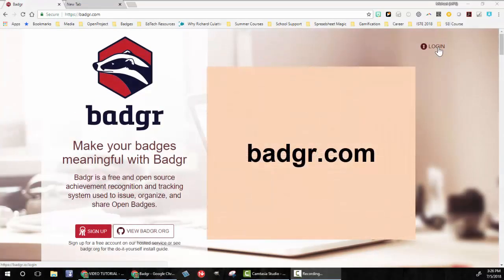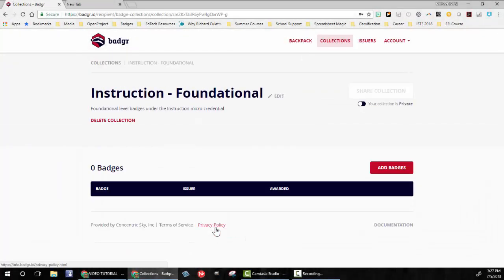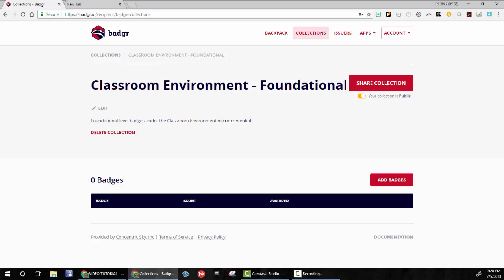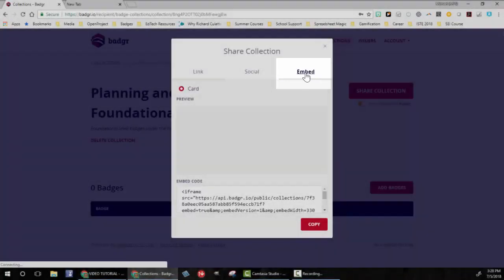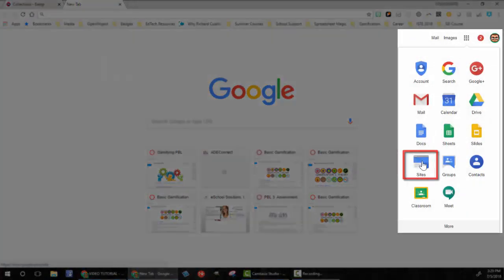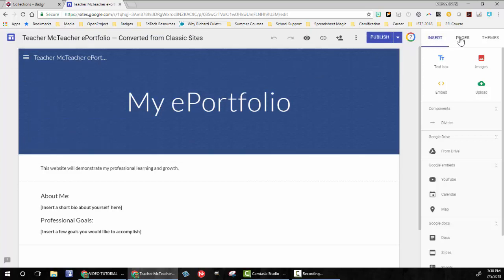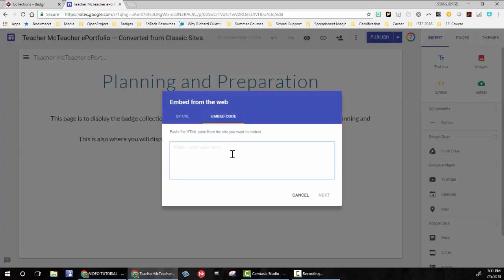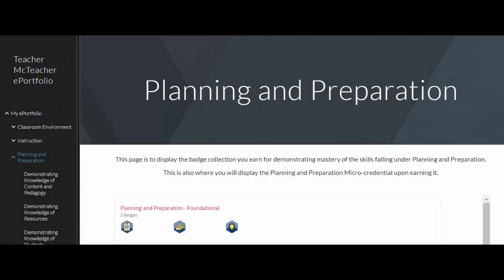Integrating Badgr with Google Sites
Tutorial for Mesa Public Schools educators. Shows how to embed the Badgr badge management app into a Google Site for e-Portfolio use.